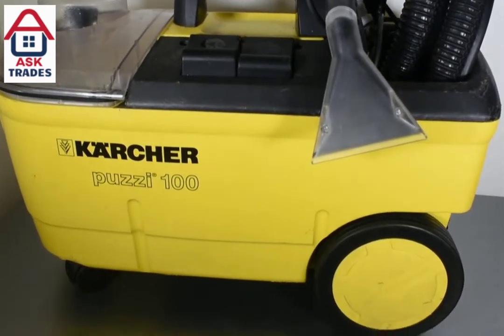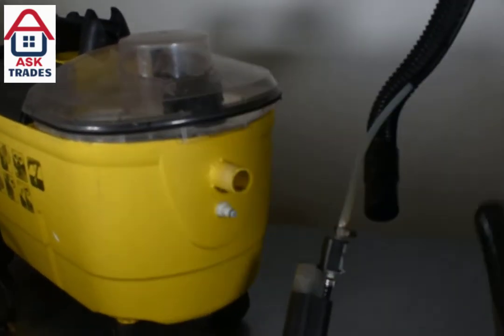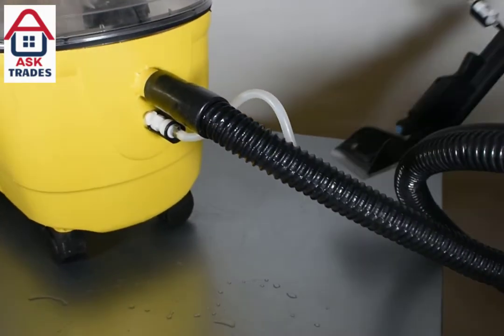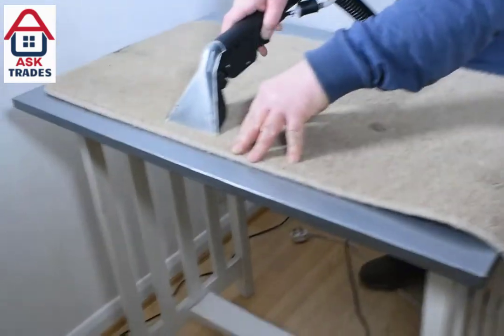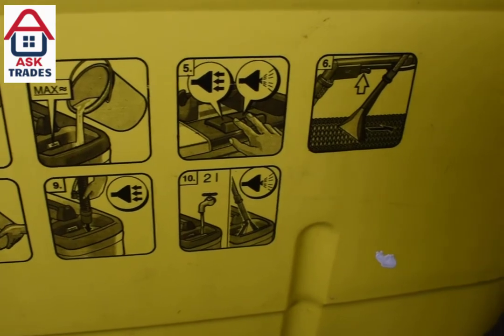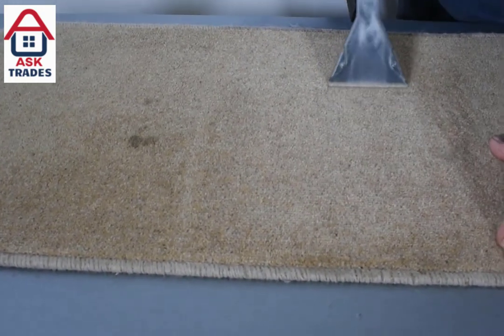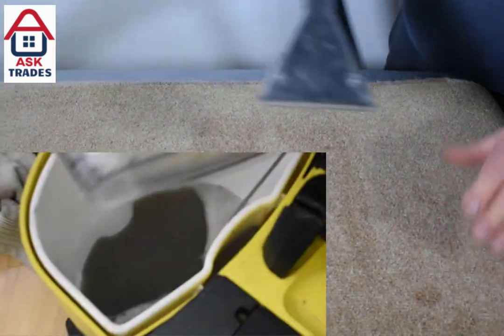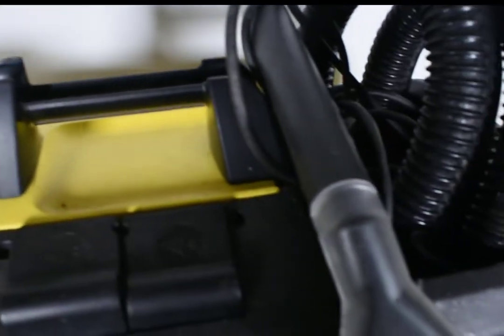How to clean carpets & KARCHER CARPET CLEANER REVIEW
A how to video and Long term review on this great karcher carpet cleaner.